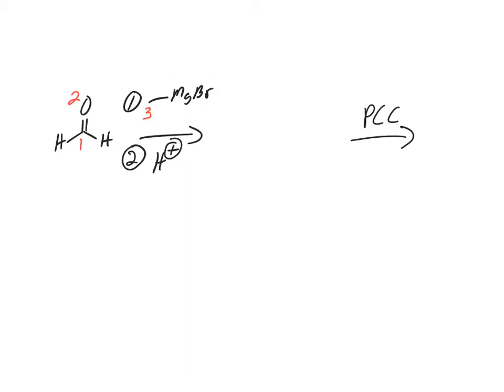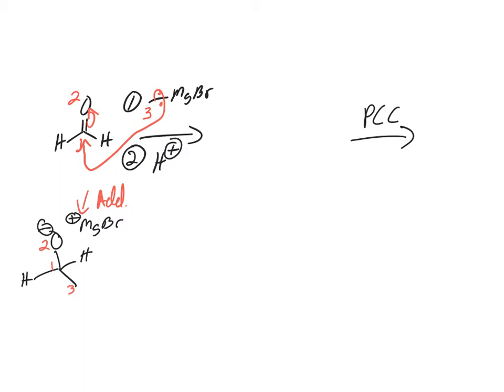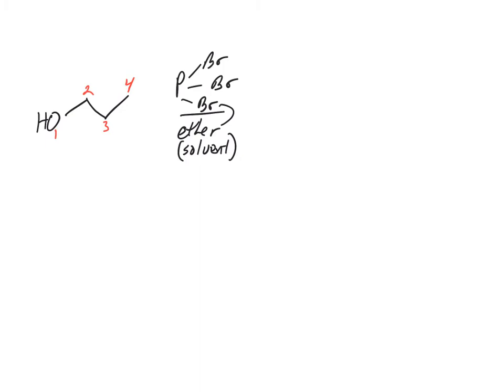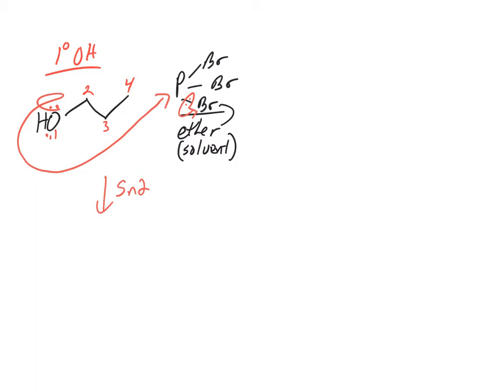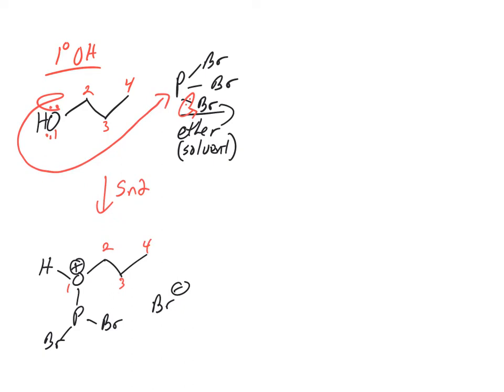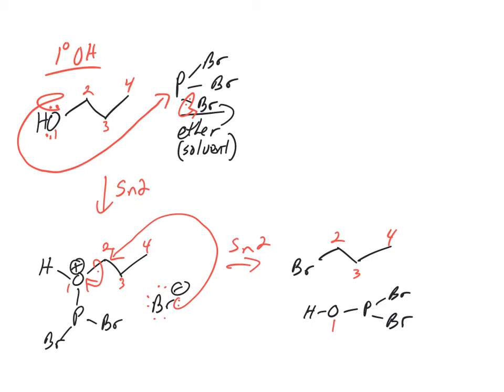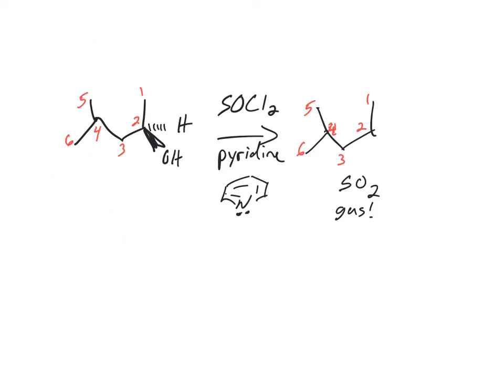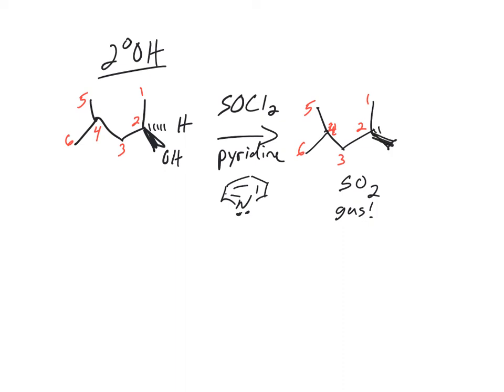In class Questions 2-17-21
1. Reaction of formaldehyde with methyl Grignard and then PCC
2. Reaction of a primary alcohol with PBr3
3. Reaction of a secondary alcohol with SOCl2-inversion!